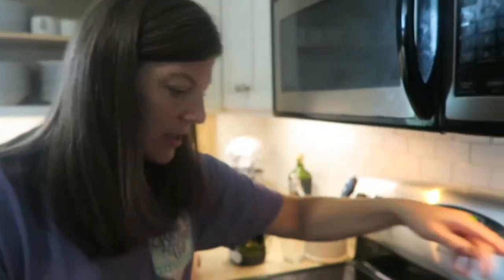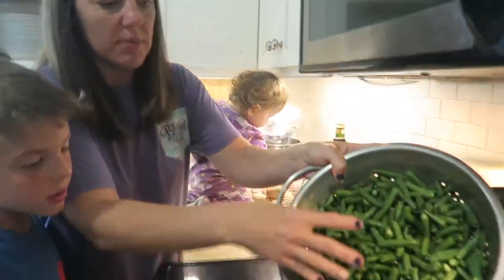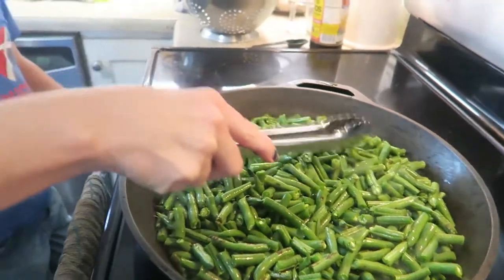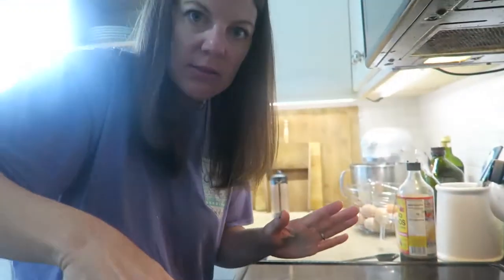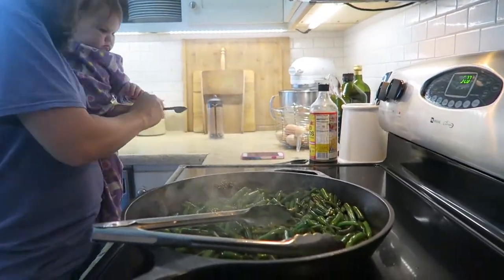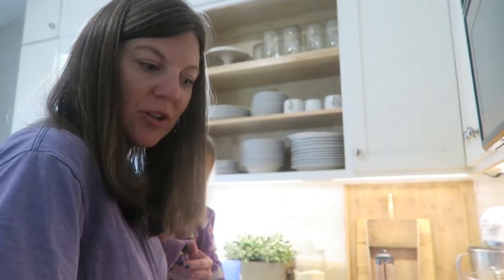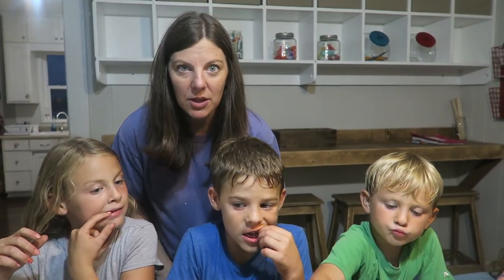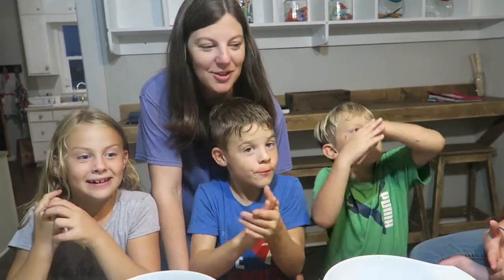How To Make BLISTERED BEANS & Bean Snapping Challenge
Blistered beans ingredients:
  Green beans
  Olive oil, butter, or lard
  Soy sauce (we use Bragg's liquid aminos)